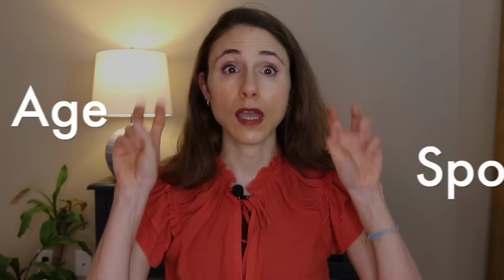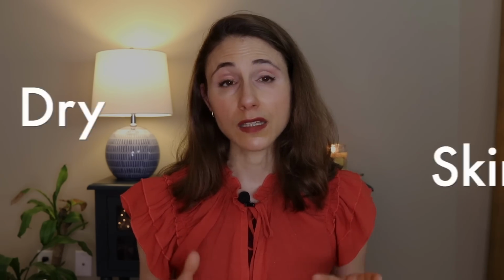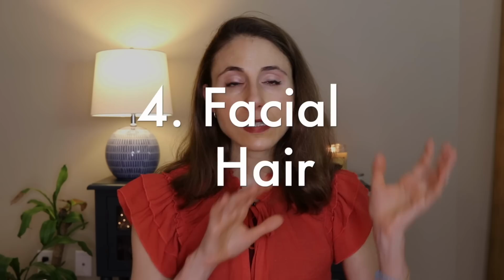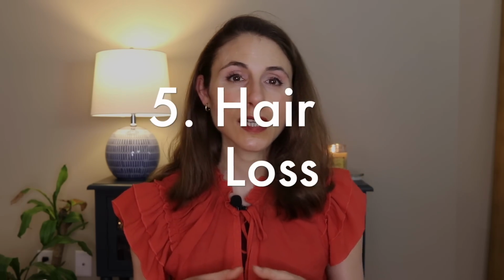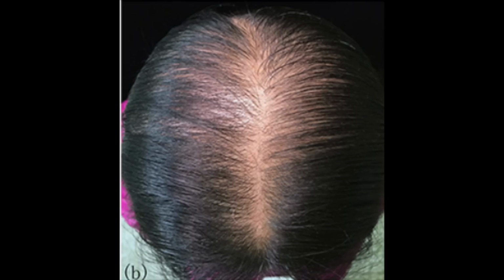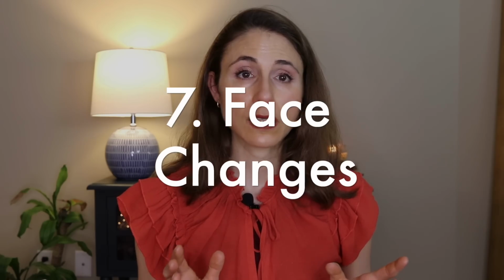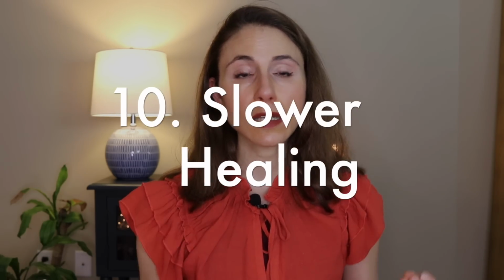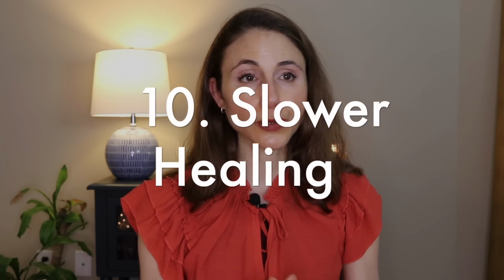Skincare in Your 40s and 50s 🤔 How Your Skin Changes with Menopause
0:00 Skincare in your 40s and 50s
0:12 Ad
4:03 Age spots in your 40s and 50s
5:48 Easy bruising in your 40s and 50s
6:32 Dry skin in your 40s and 50s
7:57 Facial hair in your 40s and 50s
9:05 Hair loss in your 40s and 50s
10:46 Wrinkles in your 40s and 50s
13:04 Face changes in your 40s and 50s
14:13 Acne in your 40s and 50s
16:15 Rashes and skin irritation in your 40s and 50s
17:18 Slow skin healing in your 40s and 50s